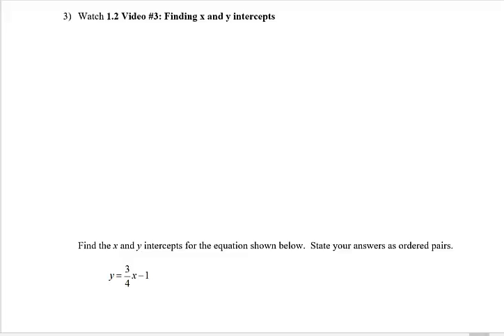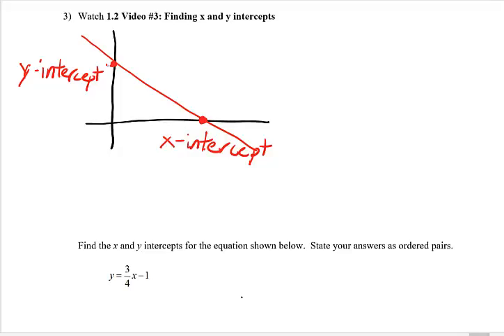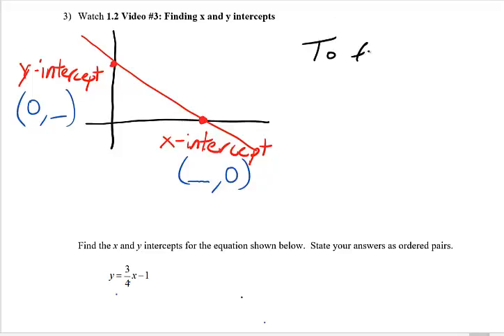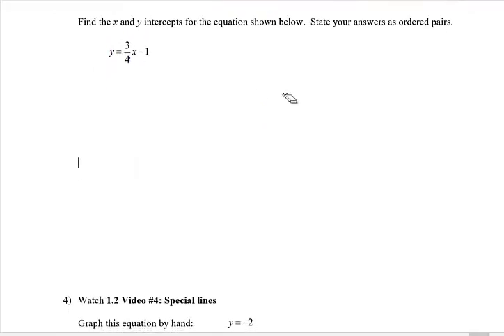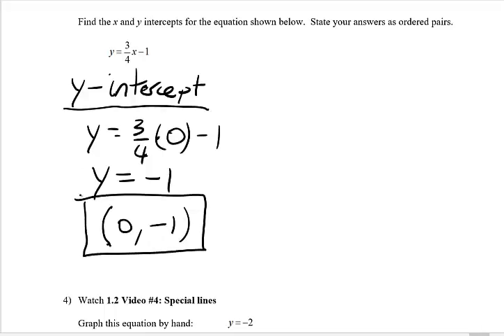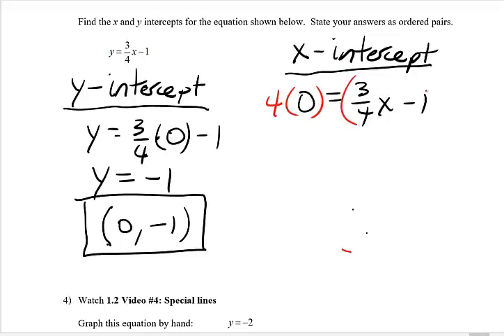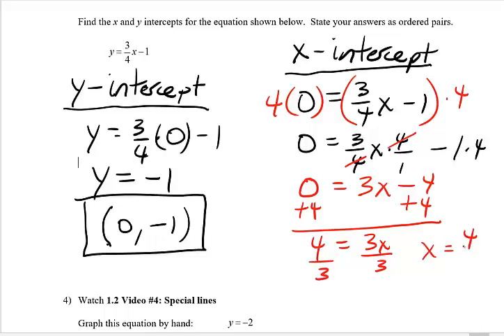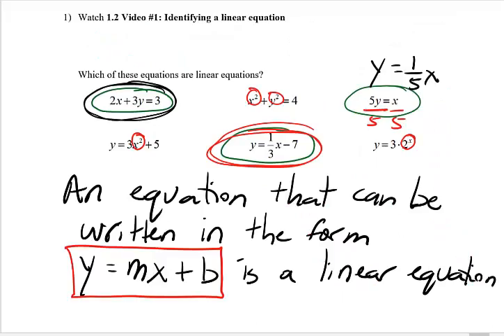Math 120 1.2 video 3